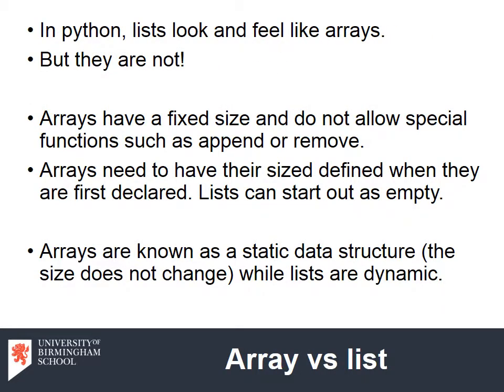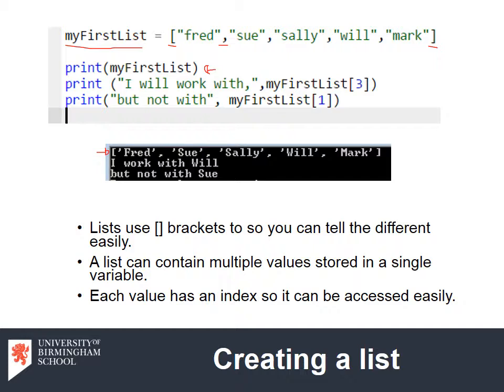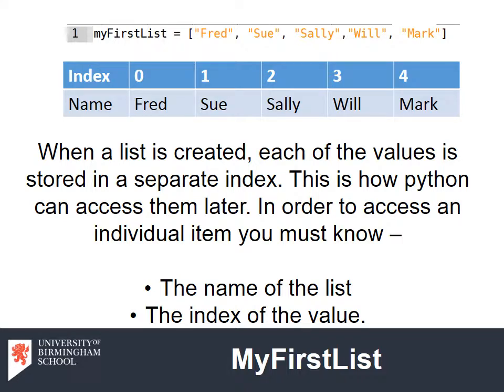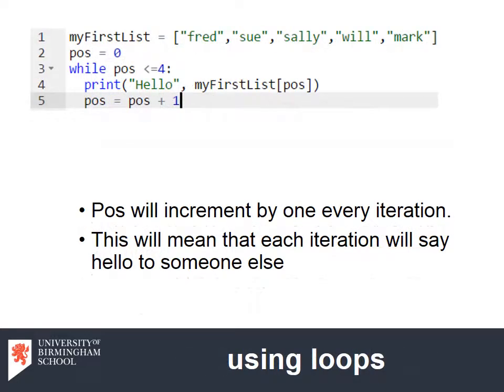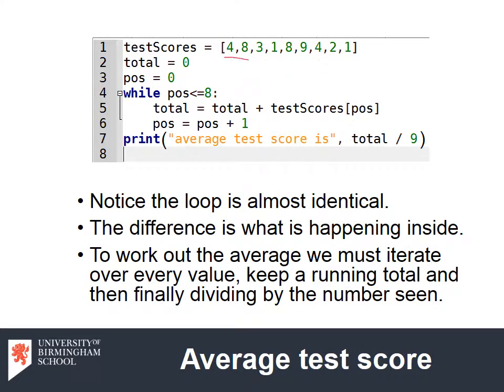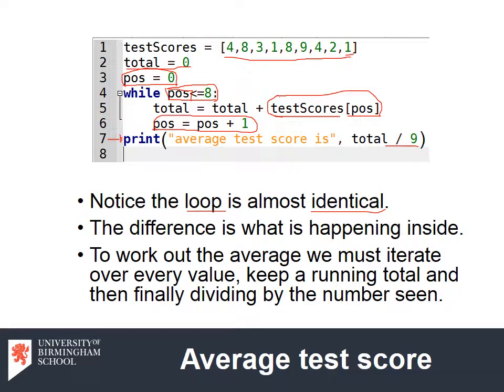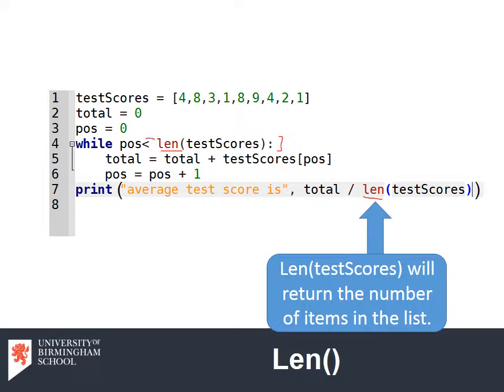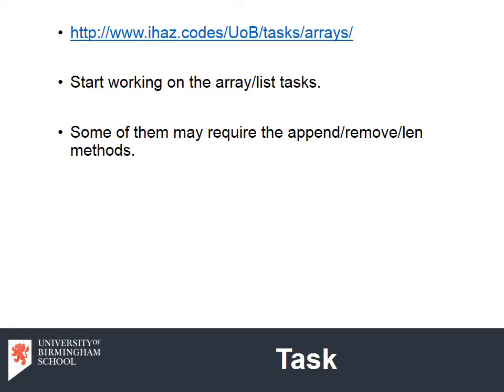lists in python - OCR GCE Computer Science